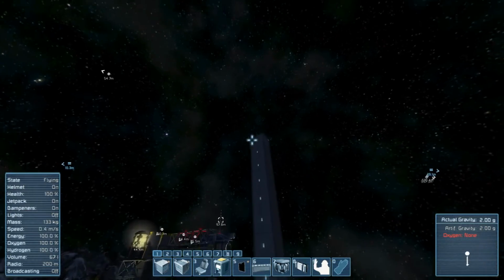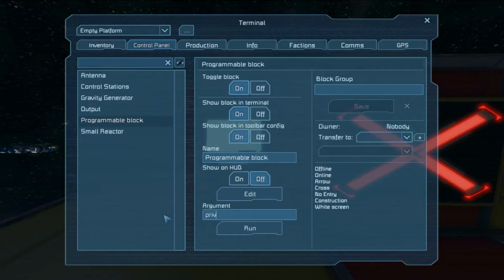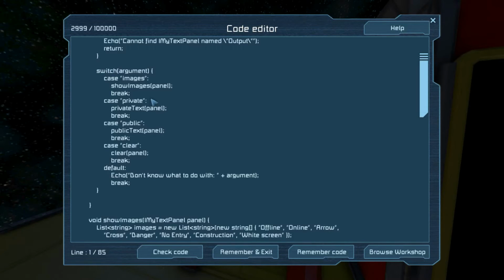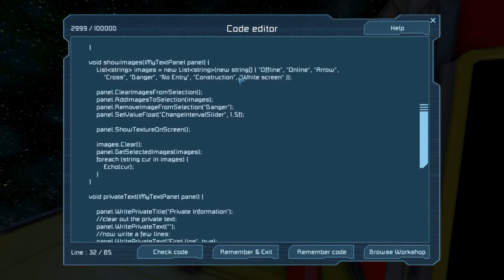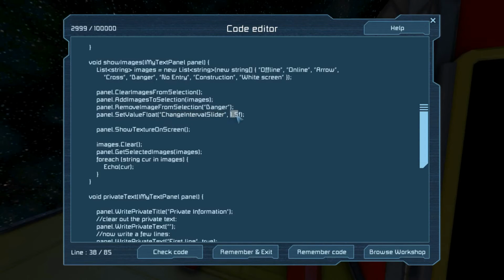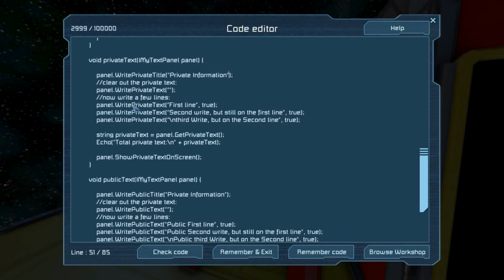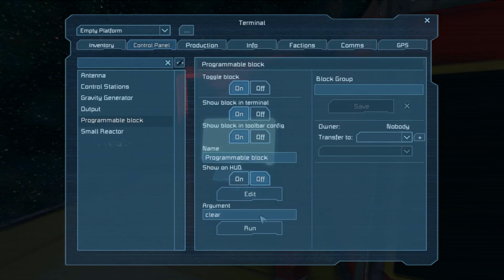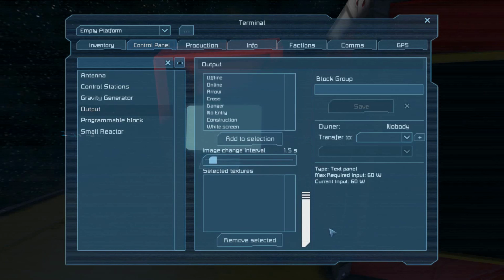Space Engineers Programming S2 #1 Hello World Pt. 1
Today, we're revisiting our Hello World program because the original one doesn't work anymore.

Normally I'd post a link to the script and platform down here, but it's so dang simple, just pause the video and type it out ya lazy bum!